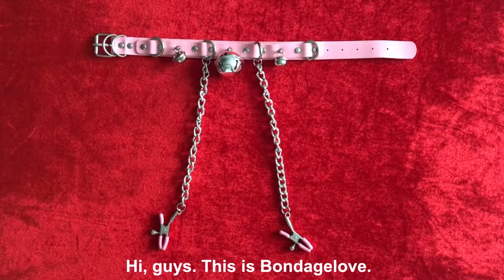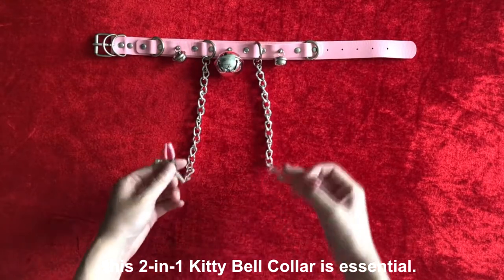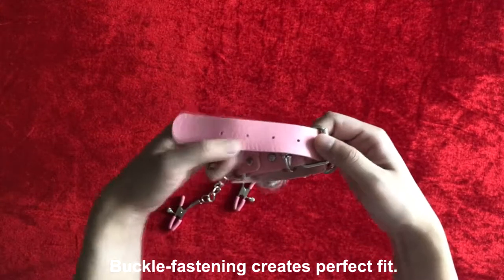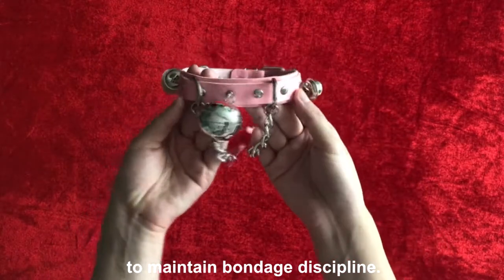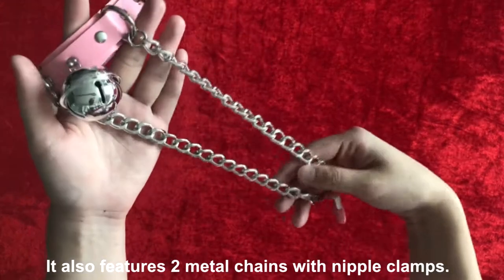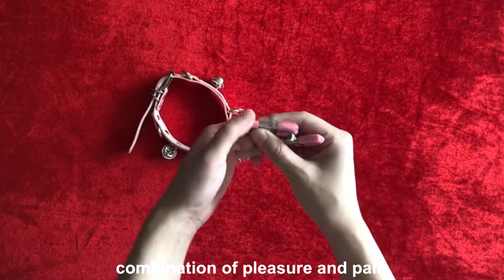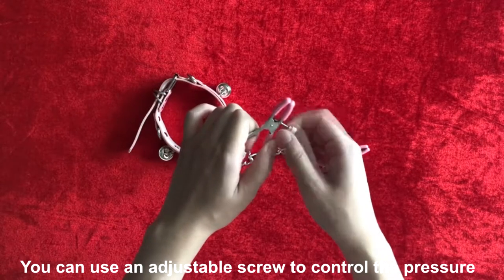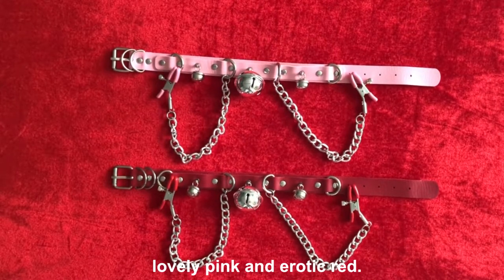BondageLove BDSM Toys - Leather Kitty Bell Collar With Nipple Clamps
Whether you’re living out your Dom fantasies or cracking out some cosplay, this 2-in-1 Kitty Bell Collar is essential.

Slip this leather collar around your lover’s neck to maintain bondage discipline. It also features 2 metal chains with nipple clamps, ready to snap onto nipples for the irresistible combination of pleasure and pain. You can use an adjustable screw to control the pressure and let your lover absolutely subject to you.

1. The tightness of clamps can be adjusted for custom pleasure
2. The dangling shiny bells add spice to your naughty games
3. Adjusts between 12.2-3 inches in circumference for the perfect fit
4. The PVC rubber coating on clamps is soft and comfortable
5. Collars of various colors for you to pick